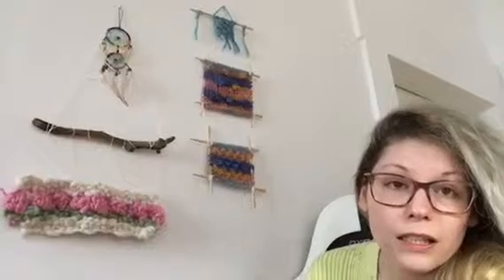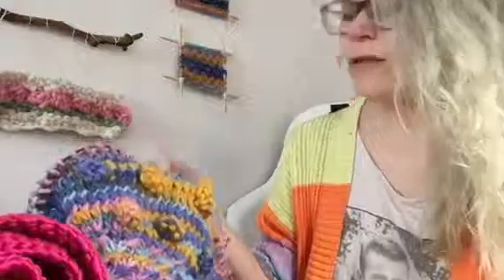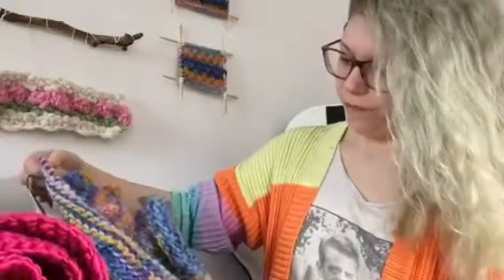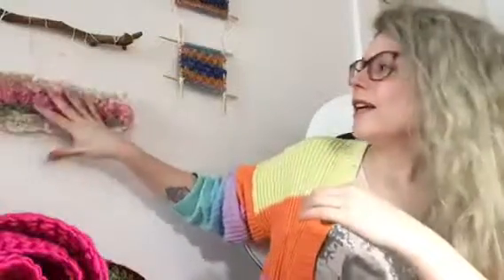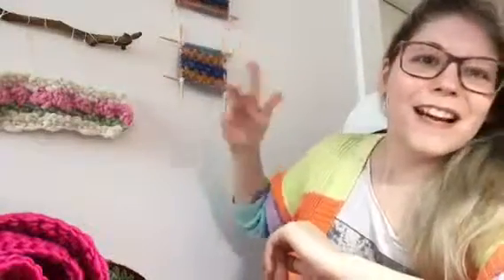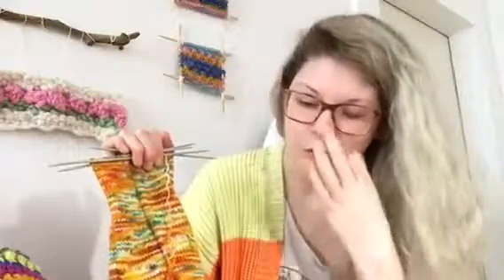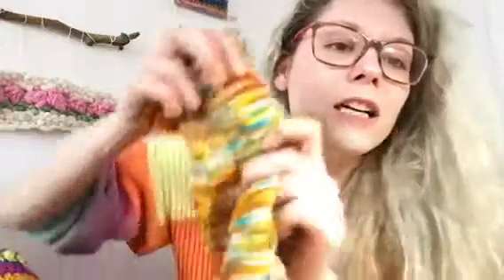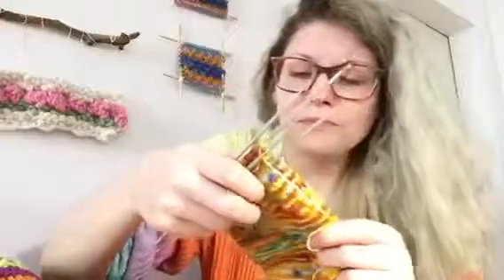A week in crafts Vlog 2 - spinning, crochet, knitting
Podcast style craft Vlog

Pattern mentioned from:  brunaticality (YouTube) / cutiecalities (Instagram) 💖